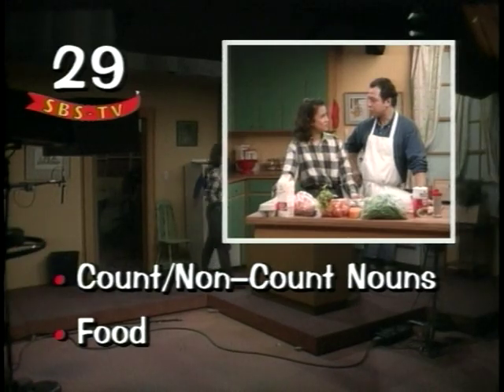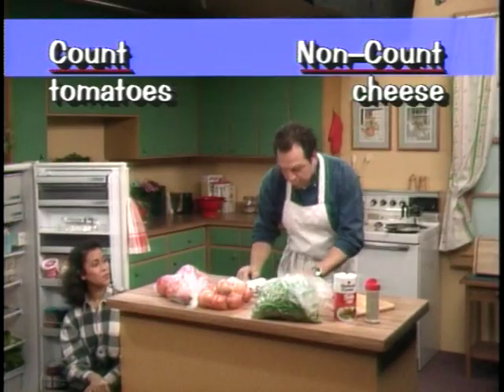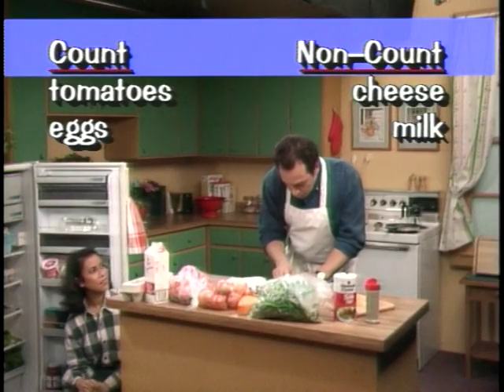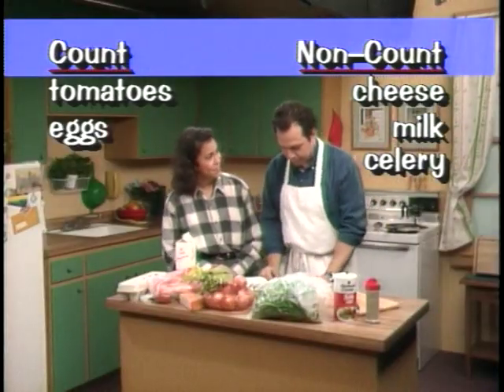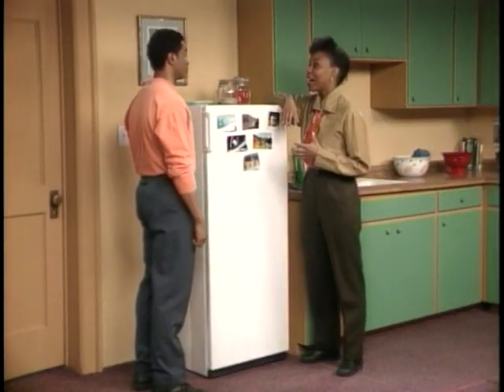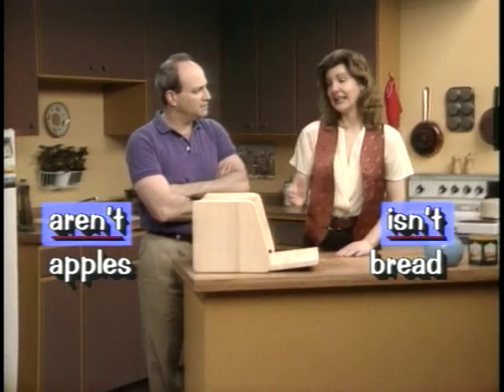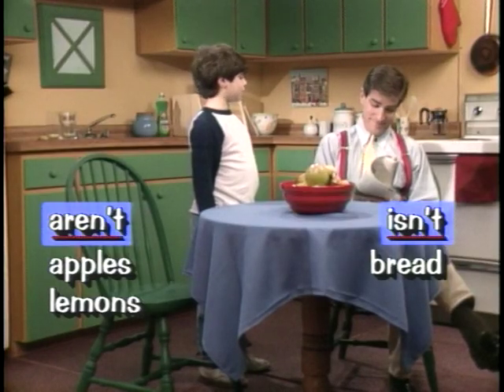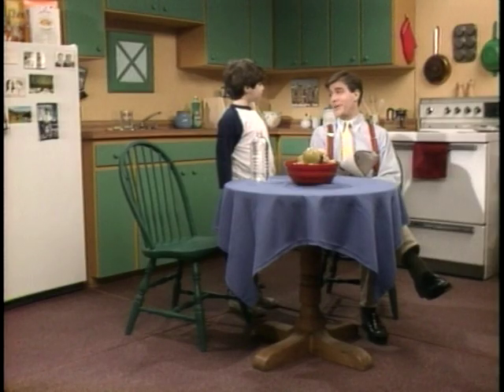COUNT/NON-COUNT NOUNS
Side by side  2 chapter 2
Count and non-count nouns
food
recipes
Video Program for Side by Side Level 2 by Pearson Education